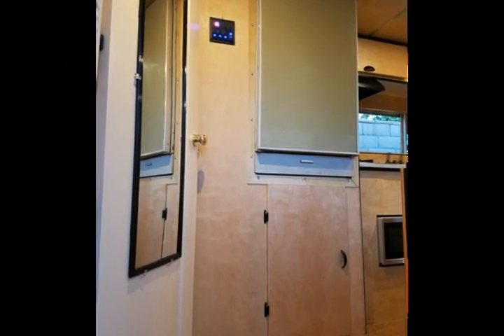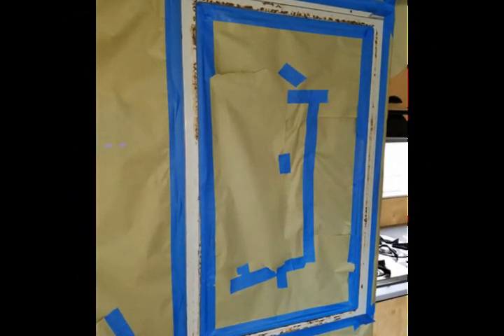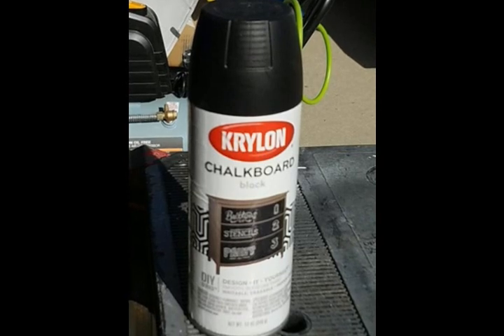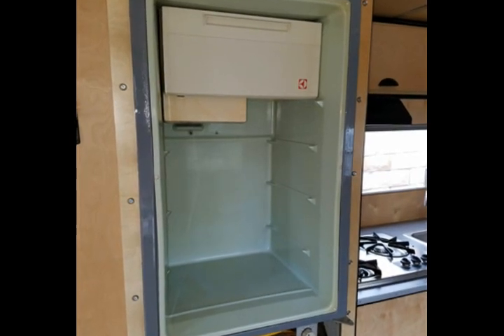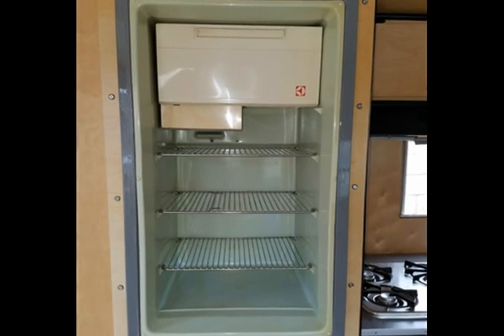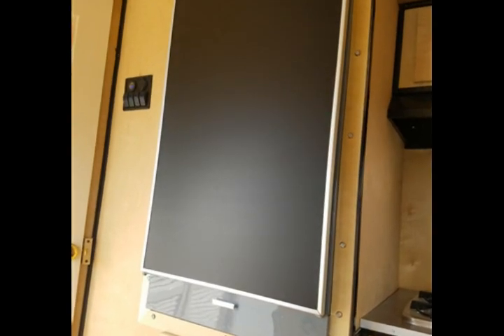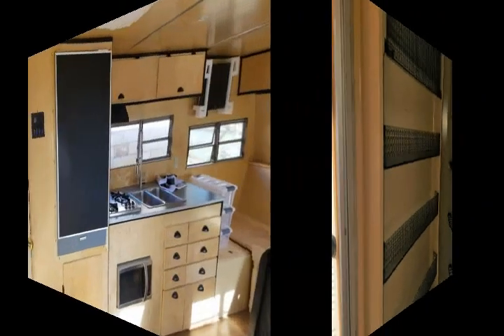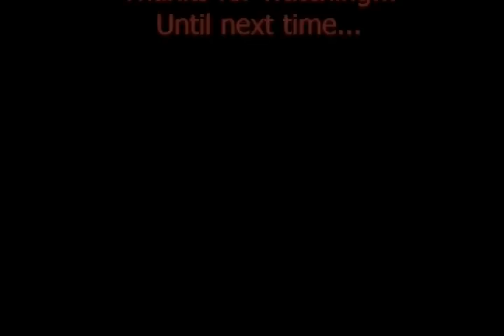1969 Aristocrat Landliner Painting the refrig door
Created with Wondershare DVD Slideshow Builder Deluxe